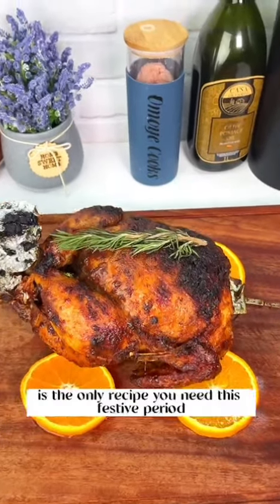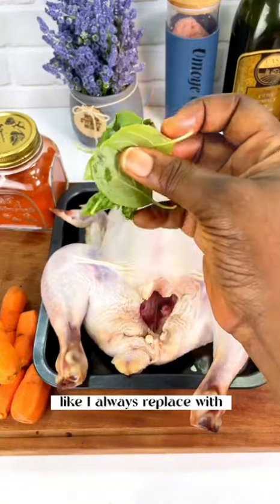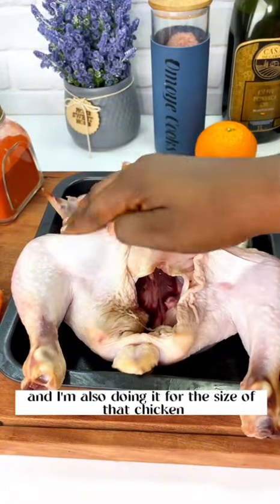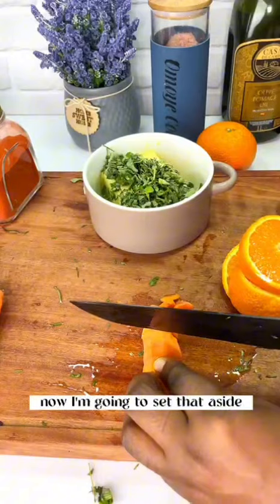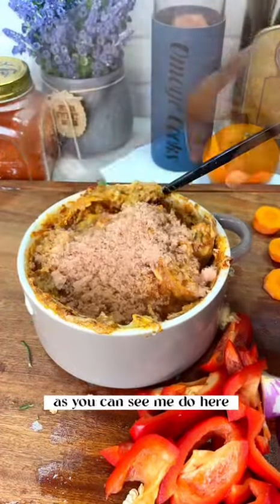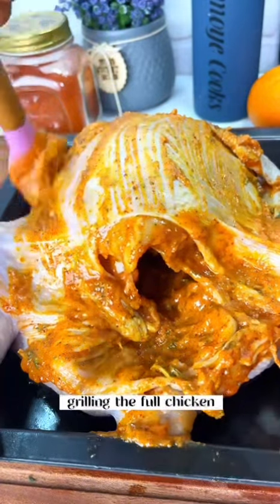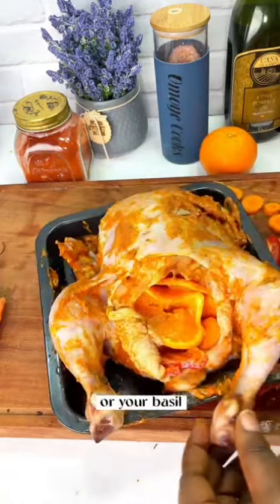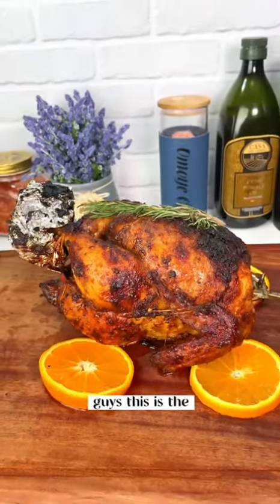JUICY GRILLED WHOLE CHICKEN | GRILL LIKE A PRO